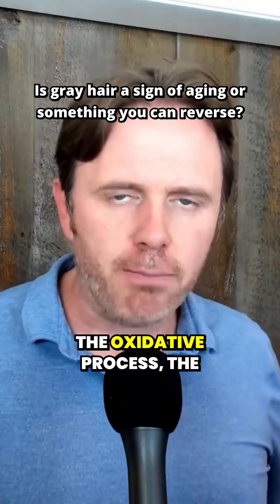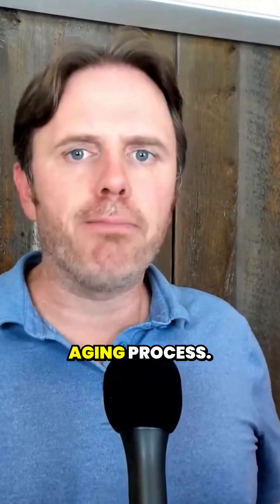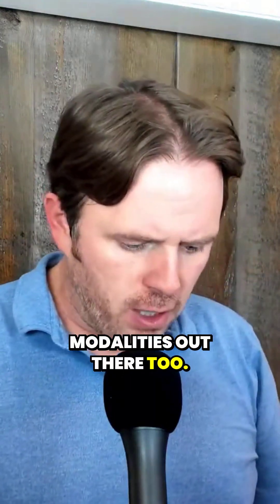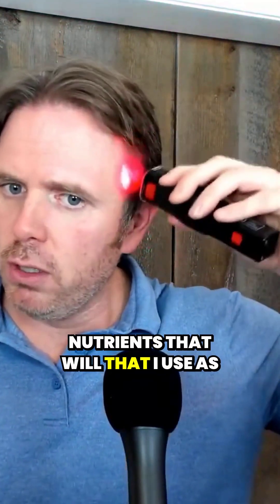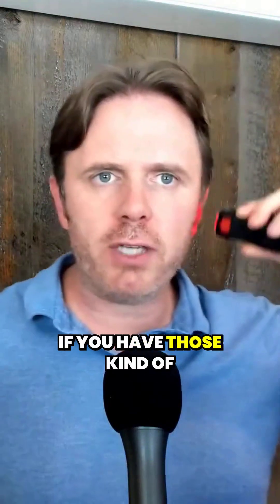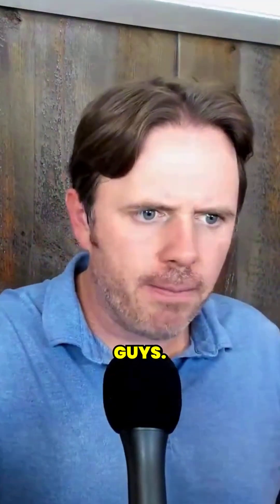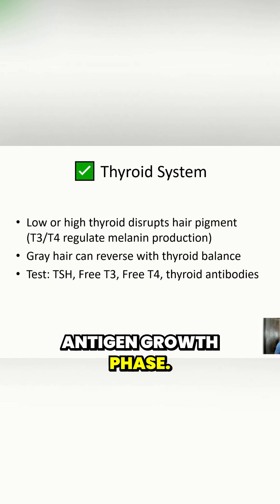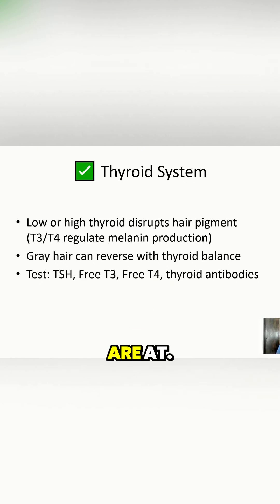How Oxidative Stress Affects Hair Color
Gray hair isn't just about aging — it could be a sign your body systems are out of balance. In this video, we break down what your gray hair might be telling you about your health. Learn how oxidative stress, thyroid issues, inflammation, and even cortisol levels can affect your hair color.

Discover how red light therapy, proper nutrition, and functional medicine approaches may help reverse or slow down premature graying. Understand the connection between low T3/T4, hydrogen peroxide buildup, and melanin loss in your follicles.

If you're dealing with gray hair earlier than expected, this short might change the way you look at your hair — and your health.